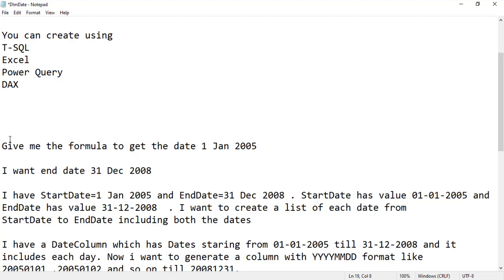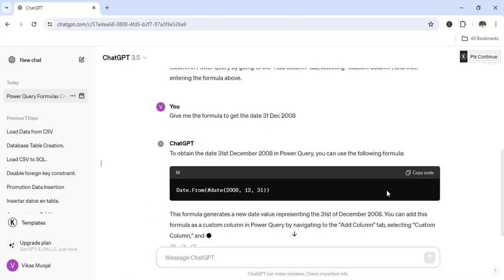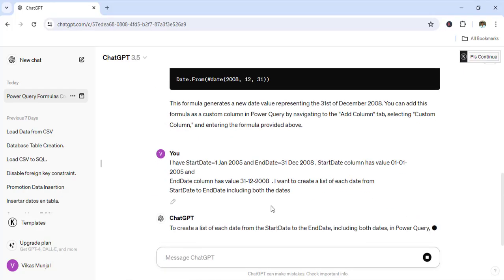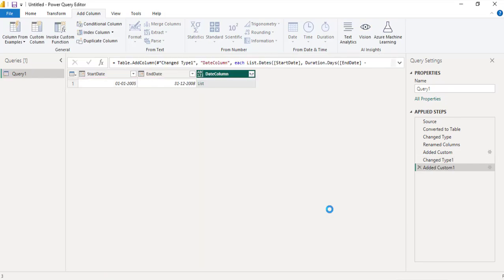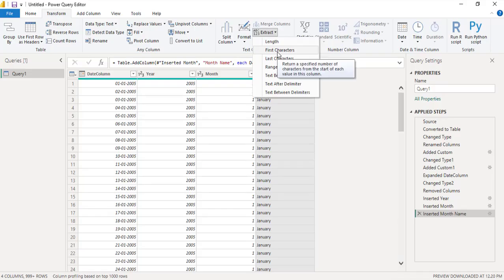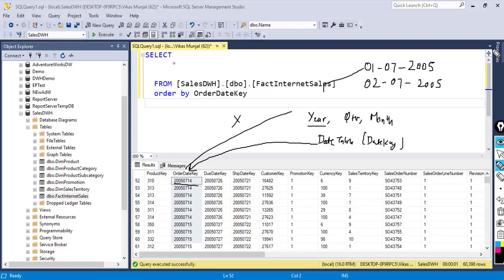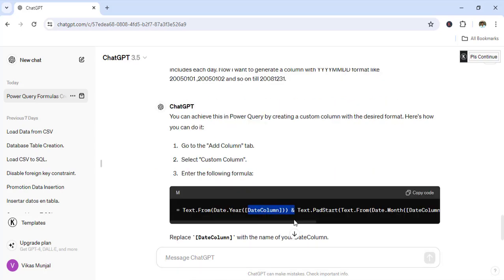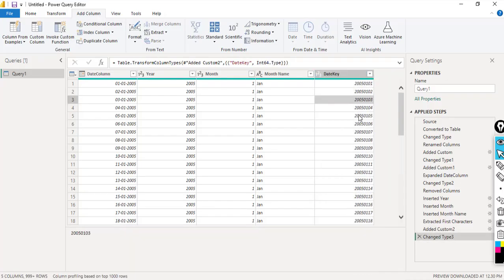Part 2: Use ChatGPT to Write Power Query M Formulas | Custom Date Table Columns Tutorial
Stop memorizing complex M code! In Part 2, we show you how to leverage AI to build your data warehouse. Learn how to generate "Custom Column Formulas for a Date Table in Power Query using ChatGPT." We'll walk through prompting ChatGPT to create Day names, Month names, and Year columns instantly.

Key Takeaways:

AI-Powered Power Query development.

Writing M code with ChatGPT.

Automating custom column creation.